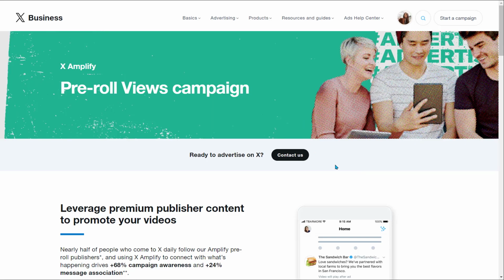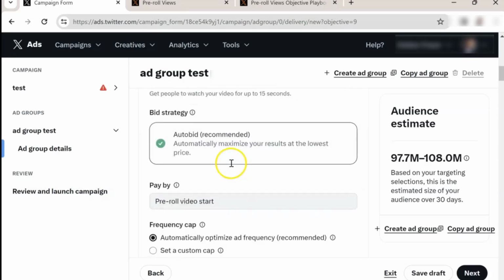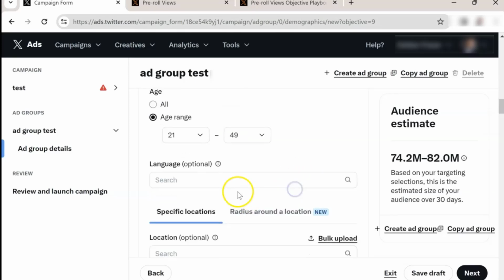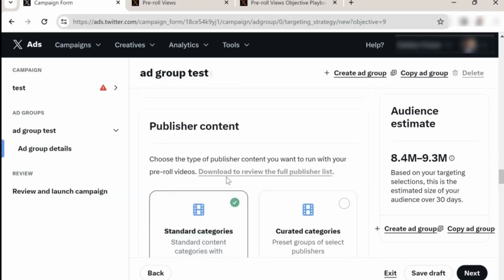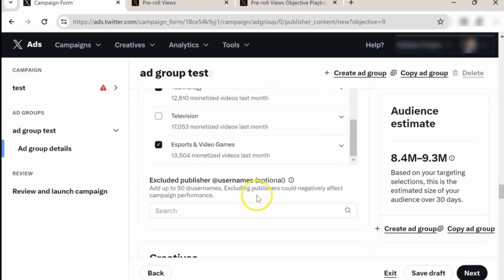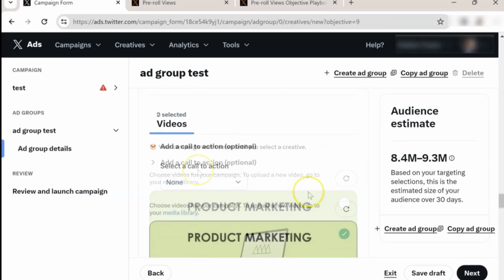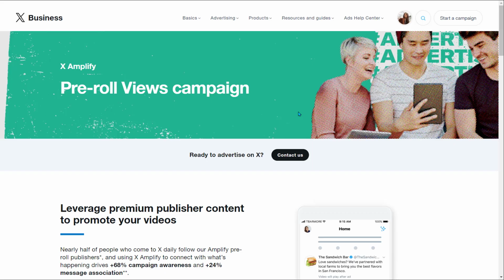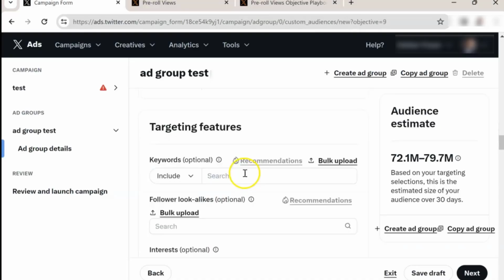How To Create Twitter (X) Pre-Roll Ads Campaign | Twitter Video Ads Tutorial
Twitter is a great marketing channel for driving traffic and generating leads. A Twitter Pre-Roll Campaign is an advertising strategy where short video ads are played before the main content in a user's feed or before videos they are about to watch.

These ads are typically 6 to 15 seconds long and are designed to capture the viewer's attention quickly. Build brand relevance and align with consumers' passion points by running targeted pre-roll ads. Here's how you can create and run an effective Twitter Pre-Roll Advertising Campaigns.

Also Watch:
🔥 Selli
Personalized Outreach Marketing SAAS